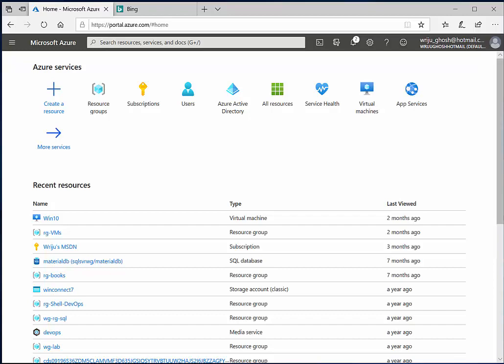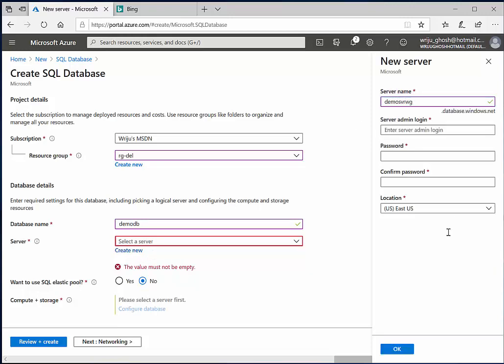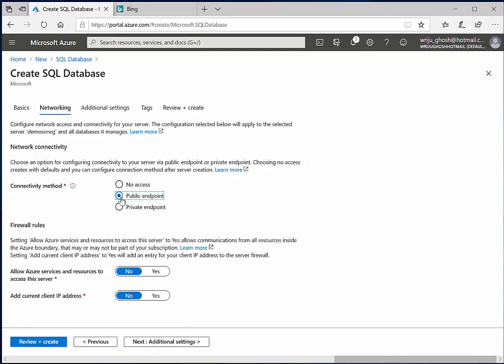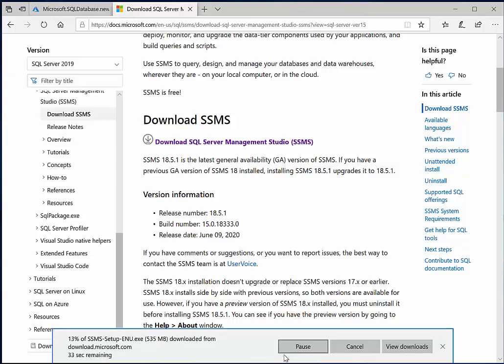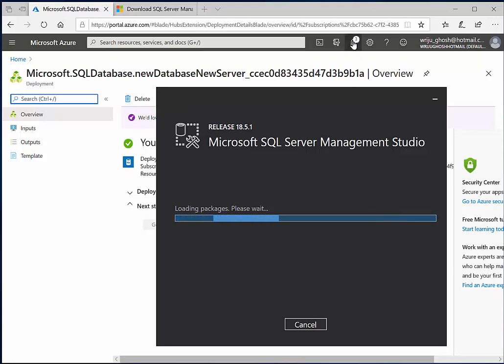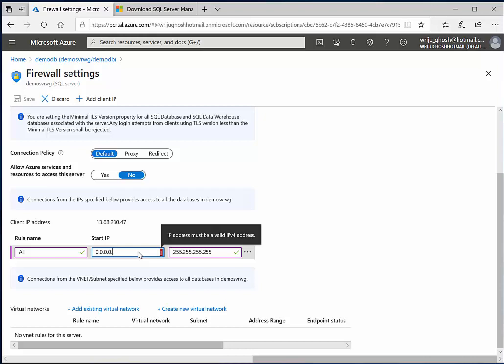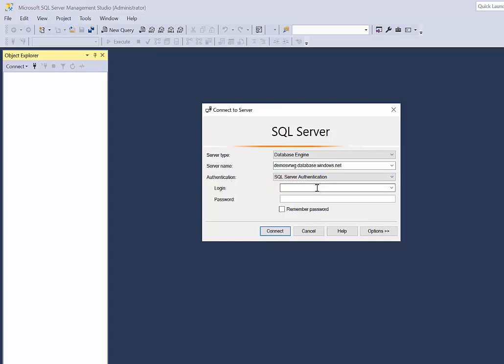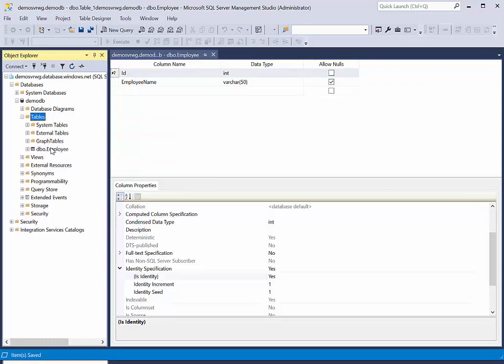Azure SQL Database Create and Connect with SSMS